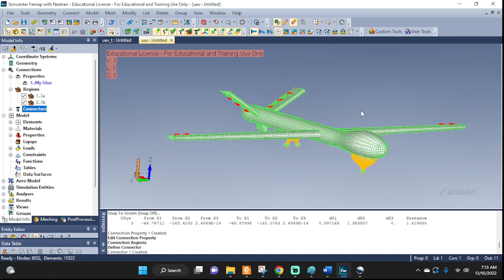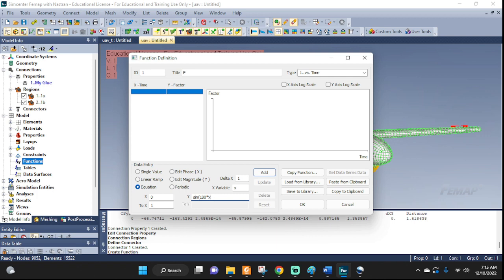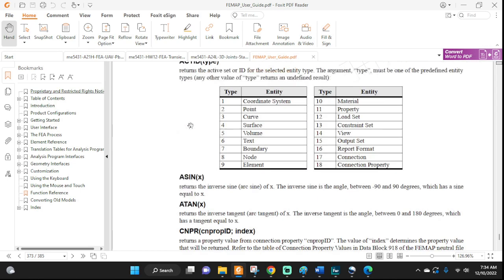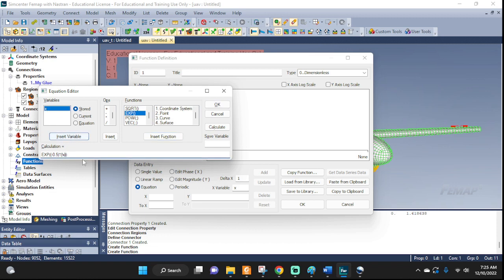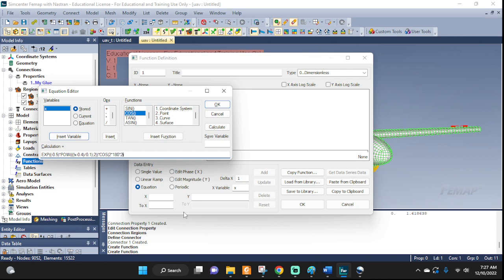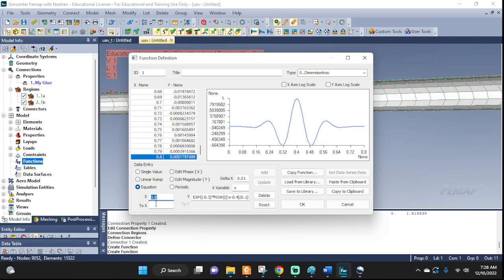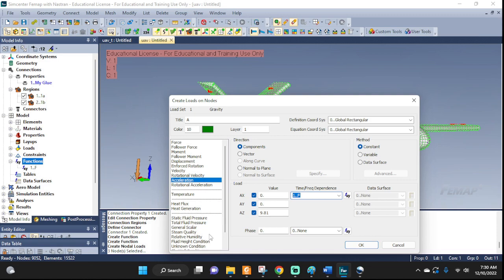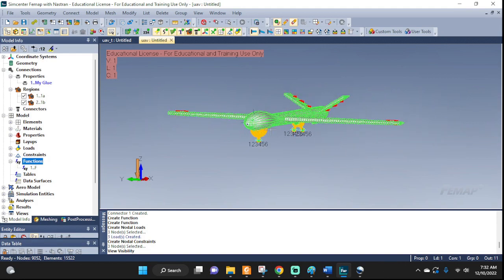How to enter a function into Femap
Entering in a complicated function in to Femap
exponential, raising to a power, sin, cos, and others
Using the function editor in Femap